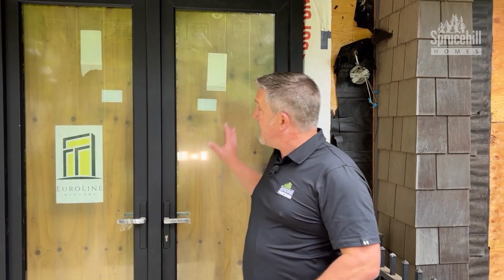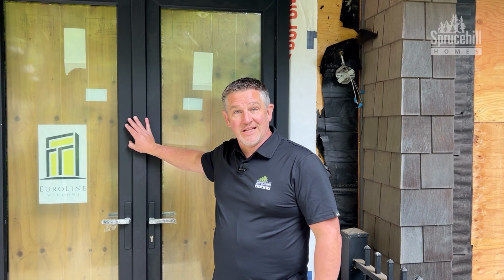Protecting Your New Home: Sprucehill’s Parkside Manor Update | West Vancouver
At Sprucehill, protecting your investment is always a top priority. In this update from our Parkside Manor project in West Vancouver, Eric takes you behind the scenes to show how we safeguard new installations—like this stunning door—throughout the construction process.

From protecting fixtures to ensuring no damage occurs during the high-traffic phases of construction, we go above and beyond to deliver flawless results when the project is complete.

🏡 About This Project:
Parkside Manor in West Vancouver is undergoing a complete transformation, and we’re dedicated to ensuring every detail meets our high standards. Whether it’s interior work or exterior detailing, Sprucehill’s commitment to quality and care never wavers.

📞 Want to Work With Sprucehill?
If you’re planning a home renovation or custom build, we’d love to chat with you. or give us a call!

Contact Sprucehill Homes

🏠 Vancouver’s Award-Winning Custom Home Builder & Renovation Experts

Ready to start your dream project? Schedule your free consultation today!